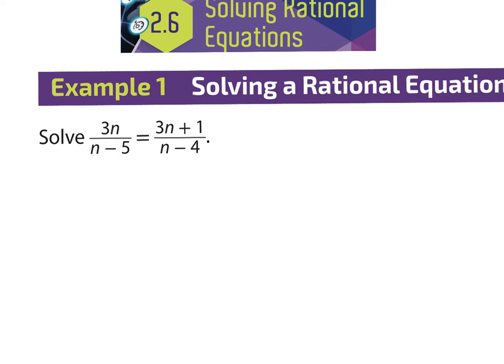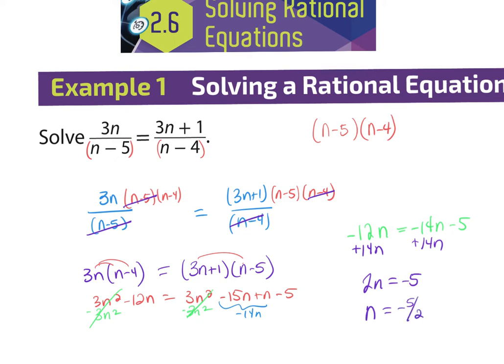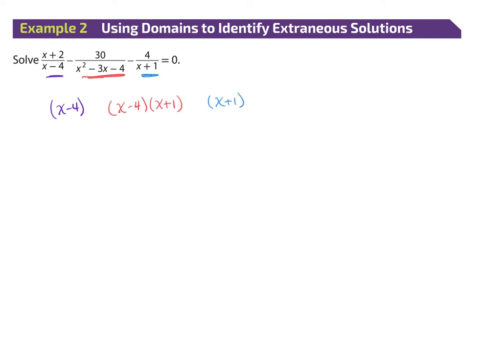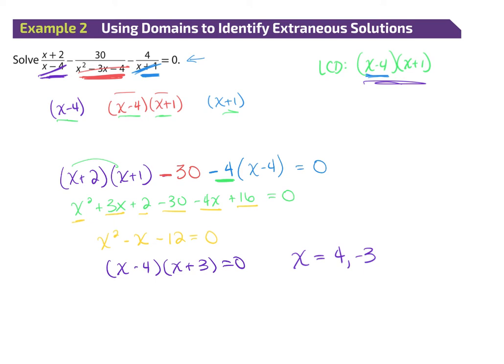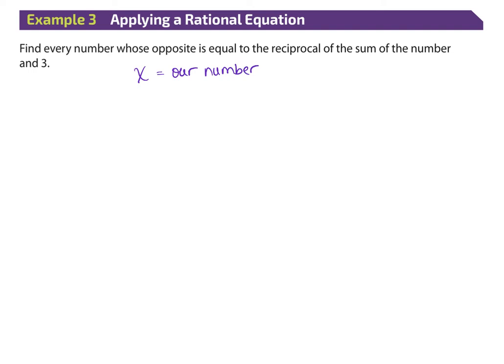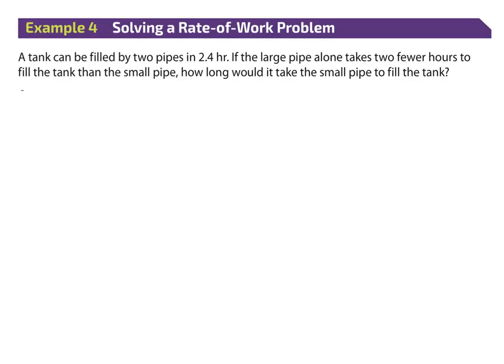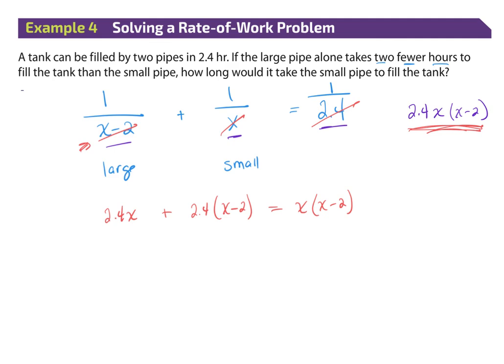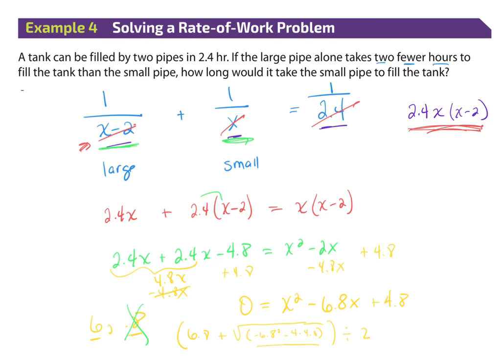PreCalculus Section 2.6 Solving Rational Equations